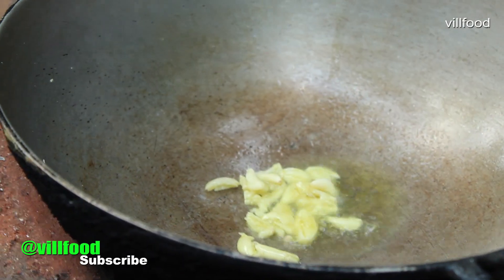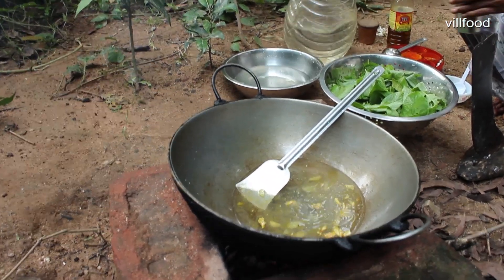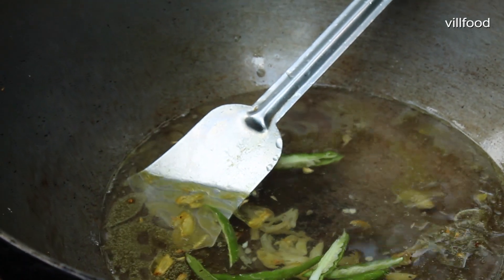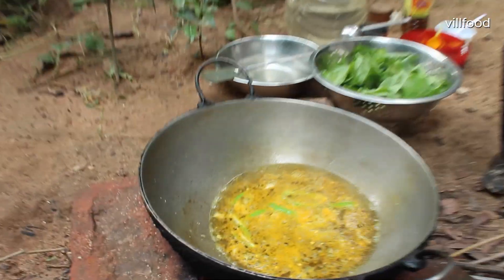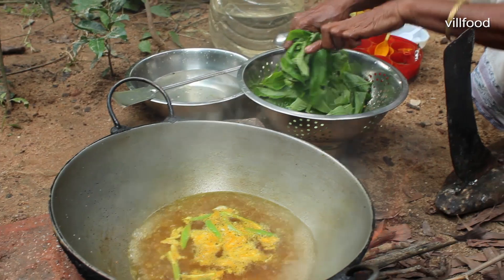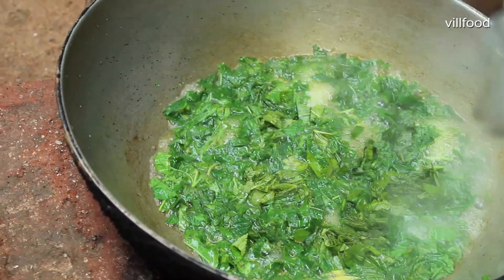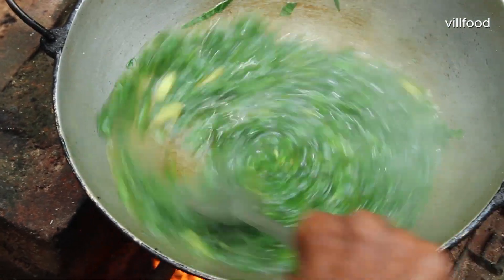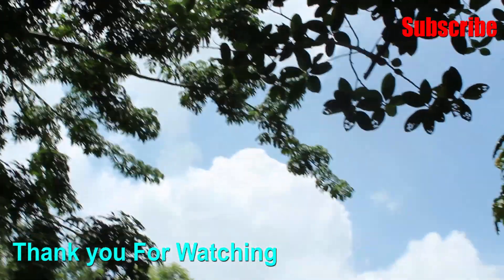Fresh Pat Shak Recipe Village Style by My Grandma Tasty & Easy Jute Leaf Cooking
Also follow us on all Social Medias